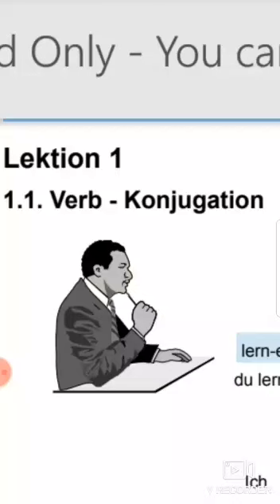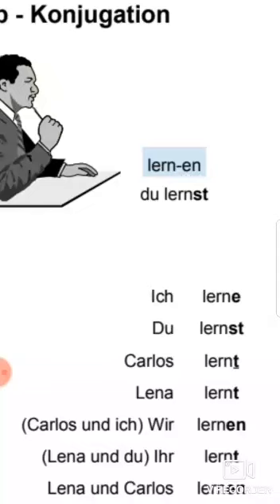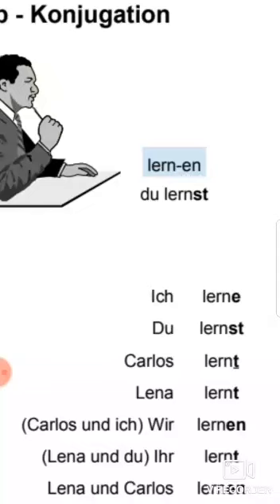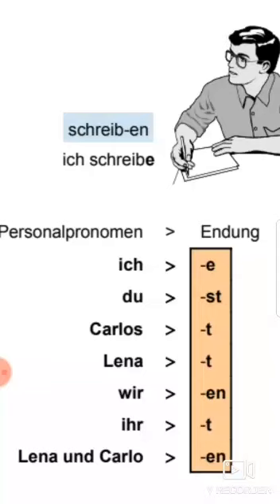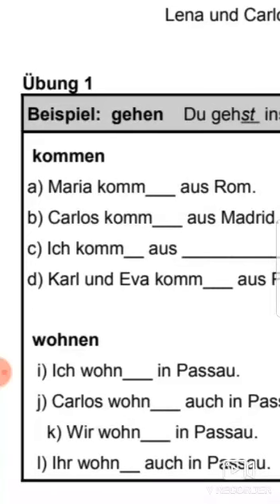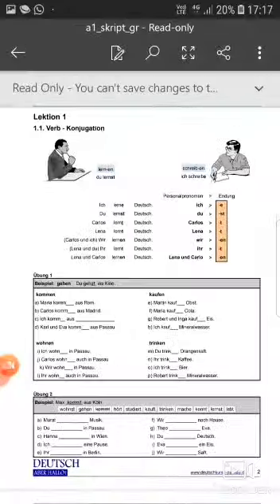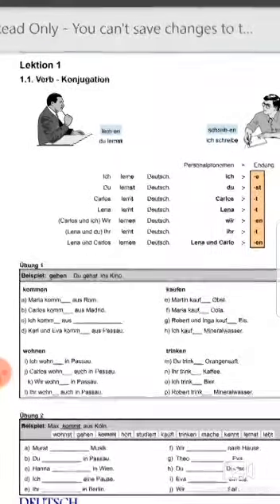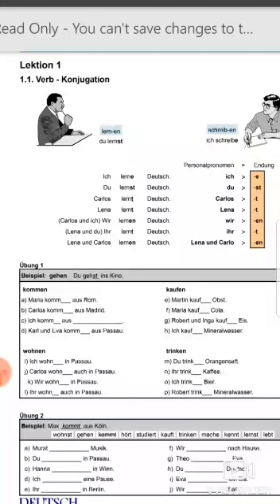HSC 11TH GERMAN LESSON